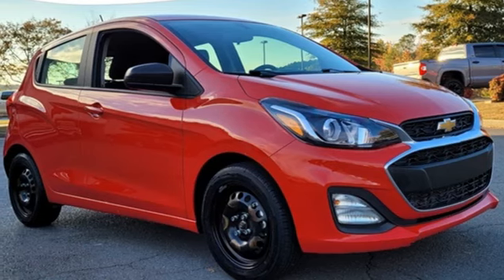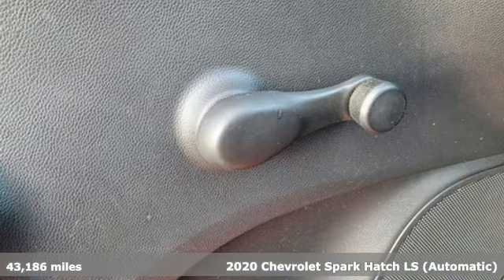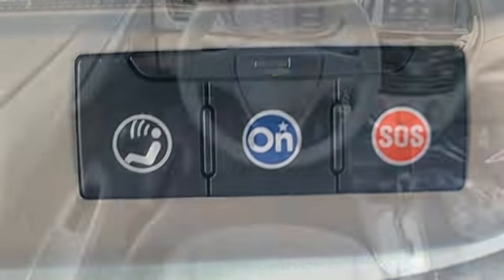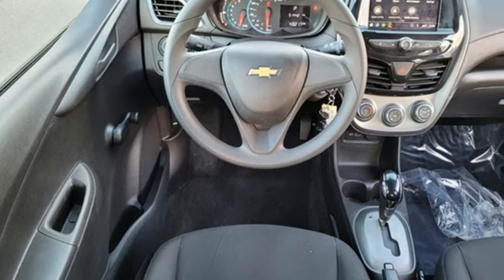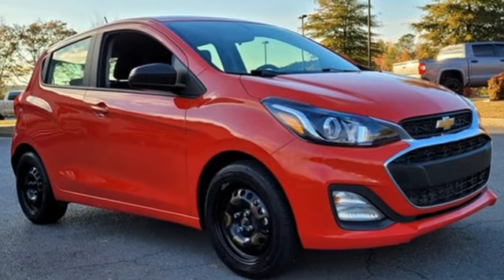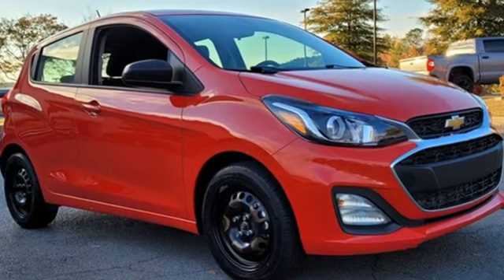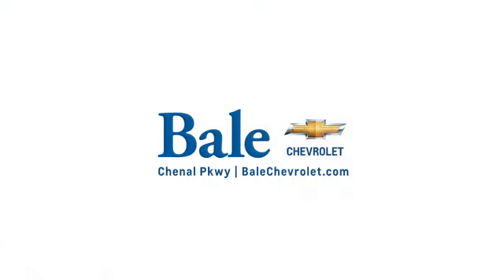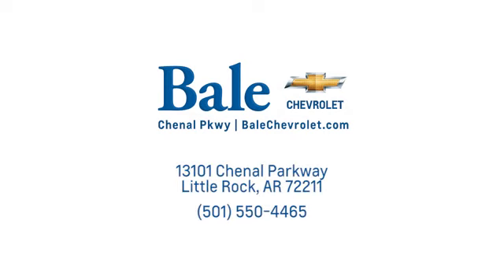Used 2020 Chevrolet Spark Little Rock Bryant, AR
Year: 2020
Make: Chevrolet
Model: Spark
Trim: LS
Engine: 1.4L DOHC
Transmission: CVT
Color: Red
Interior: Black
Mileage: 43186
Stock #: LC423675
VIN: KL8CB6SA4LC423675

Bale Chevrolet
Address:
13101 Chenal